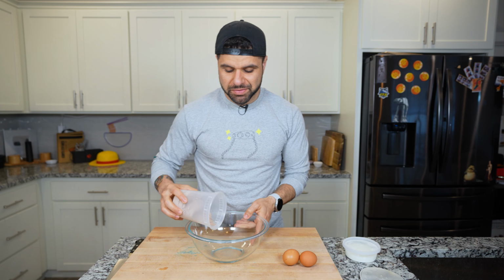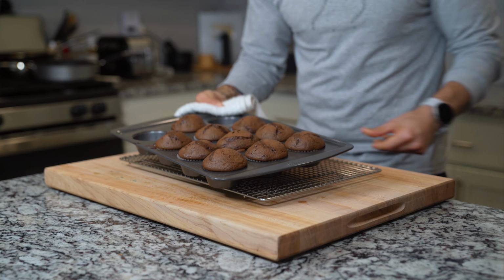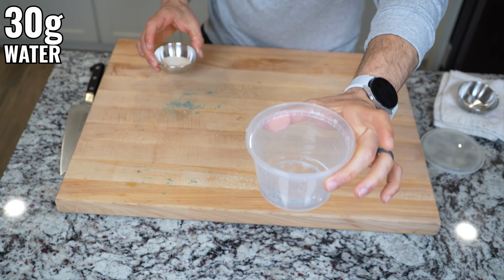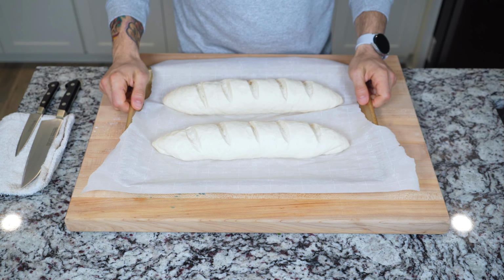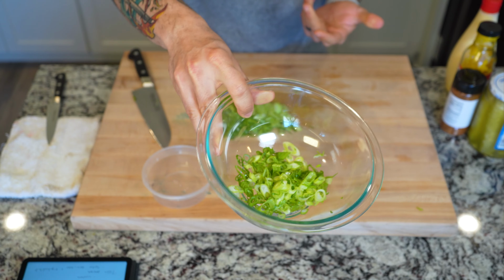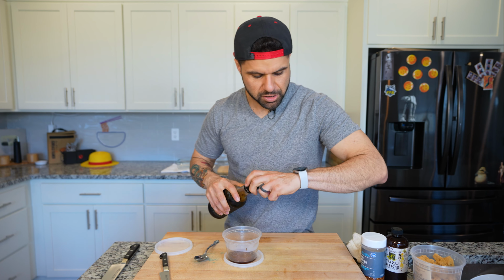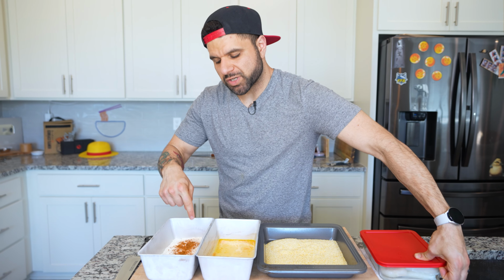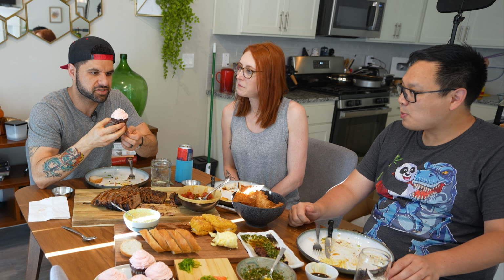I Made a League of Legends FEAST!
and use the code CHEFPK to get 5000 points on your first receipt!

I Spent 50 Hours Making League of Legends Food for the League of Legends Tournament that Mr.Beast is hosting. These recipes are based off of the Chef Line of skins from League of Legends and each recipe is unique to each champion.

Morgana: Devil Food Cupcakes
Pantheon: Fresh Bread and Butter
Tahm Kench: Corn Meal Fried Cod
Akali: Salmon Sashimi and Ahi Poke
Olaf: BBQ Flank with Chimichurri
Leona: Roasted Brisket

League of Legends Tournament